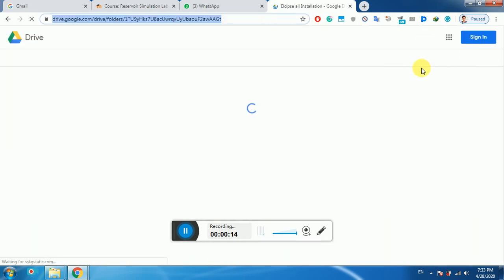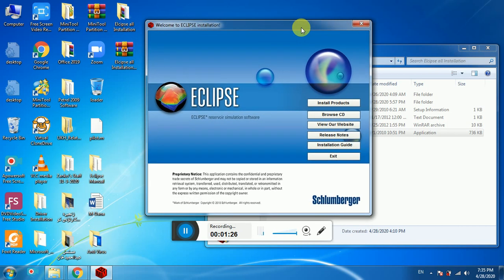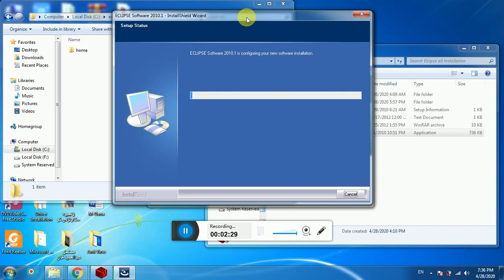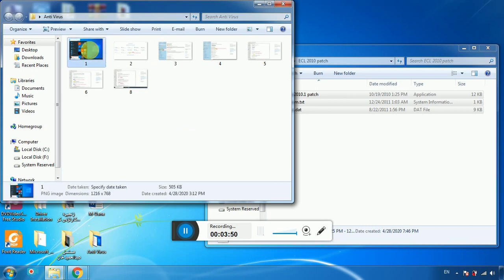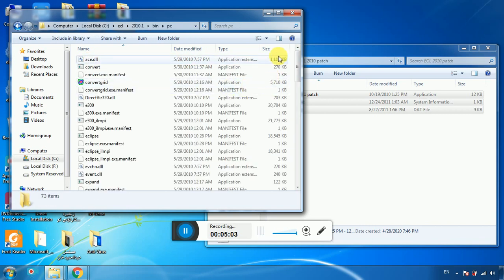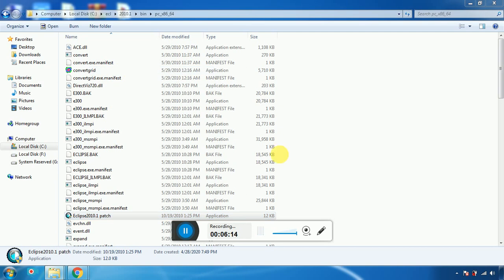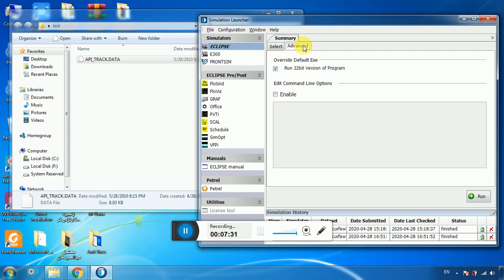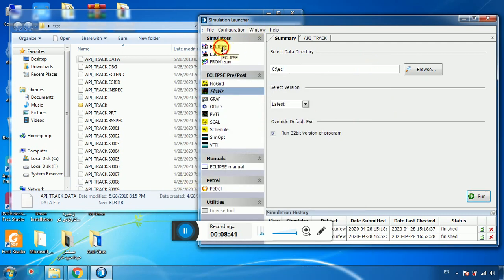Eclipse 2010 1 Instalation. دابەزاندنی بەرنامەی ئیکلیپس (نەوت)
How to Install Eclipse 2010.1
چۆنیەتی دابەزاندنی بەرنامەی ئیکلیپس
Note that you need to turn off your Real-time protection.